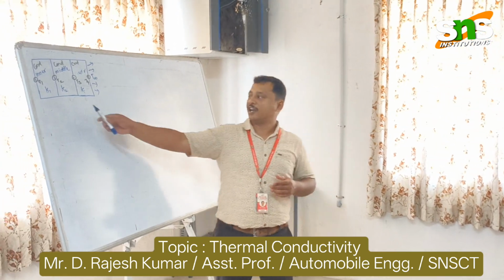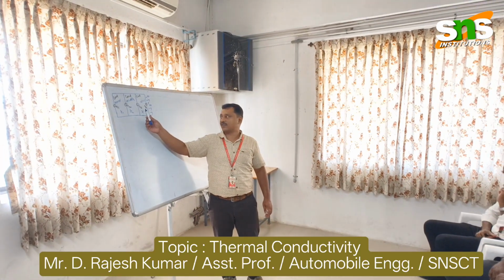DT Lecture on Thermal Conductivity | Finite Element Methods | SNS Institution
This video explains how conduction, convection and radiation are modeled in thermal problems using the Finite Element Method, framed through a simple design thinking approach. It starts from real‑world thermal challenges, then breaks them into physics (heat transfer modes), governing equations, boundary conditions and element formulation, and finally shows how these ideas translate into practical FE models and simulation strategies. The session is ideal for students and young engineers who want an intuitive, problem‑solving view of FEM heat transfer instead of only formulas.